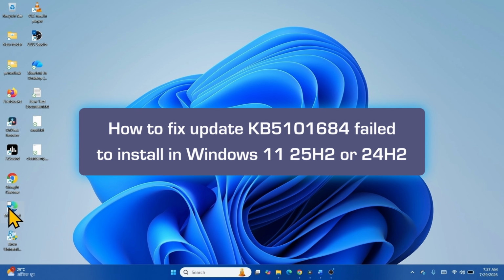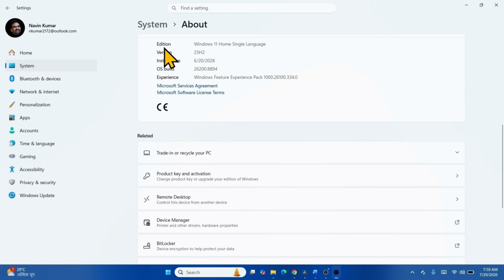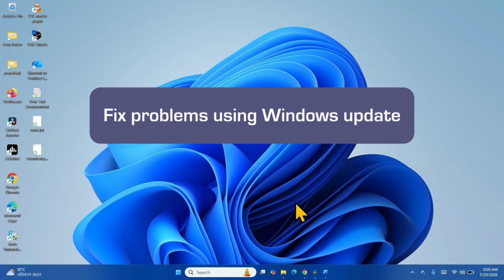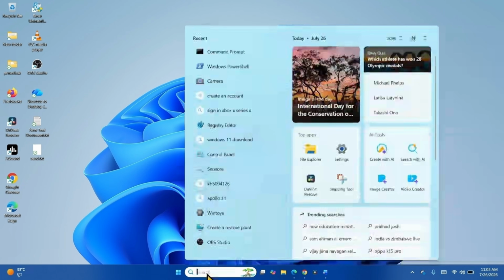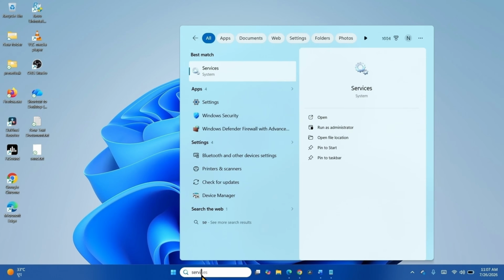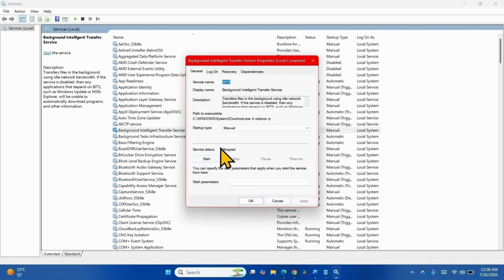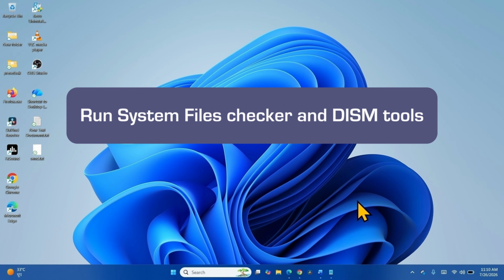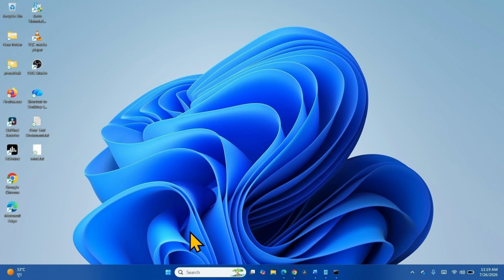How to fix update KB5101684 failed to install in Windows 11 25H2 or 24H2